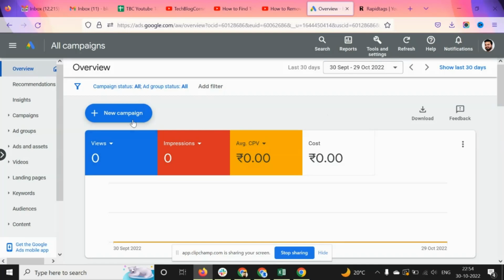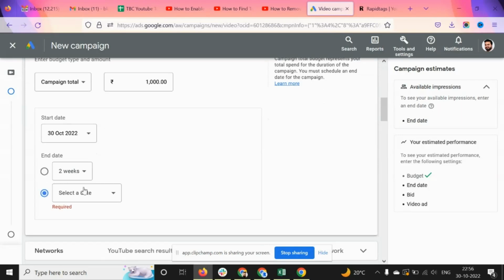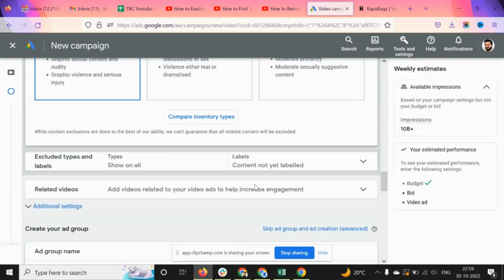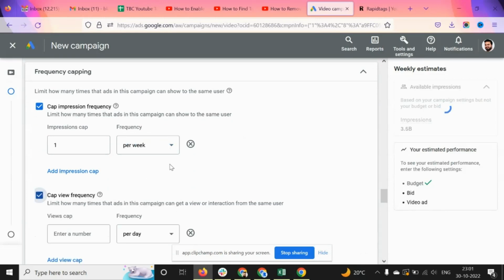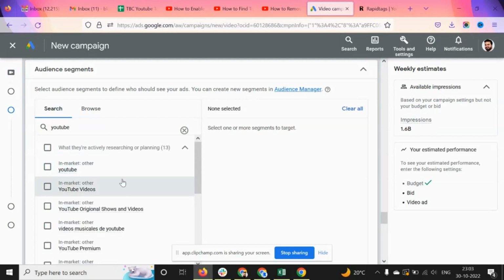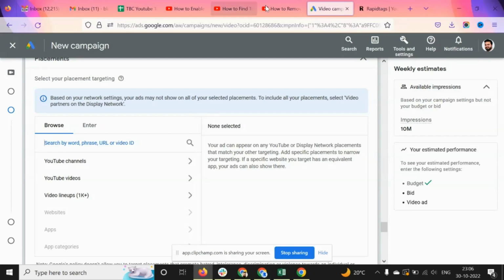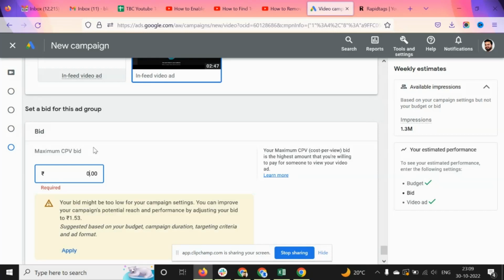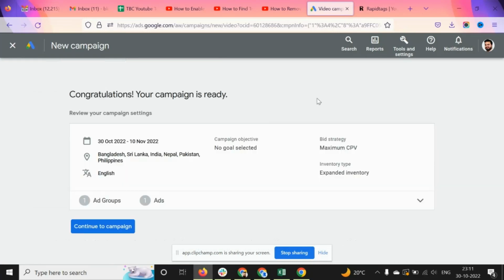How to Promote YouTube Videos Using Google Ads in 2022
In this video, you will learn How to Promote YouTube Videos Using Google Ads in 2022 [Step by Step Tutorial].

Questions Answered
1. How To Promote YouTube Videos With Google Adword Campaign
2. 😱5,6 Views आता है तो ये Try करो (₹5 में 1000 VIEWS)
3. Promote Your YouTube Video With Google Ads (2022 UPDATED)
4. ₹5 में 1000 VIEWS | How to Promote Youtube Videos On Google Ads